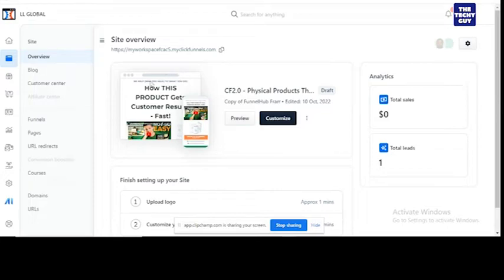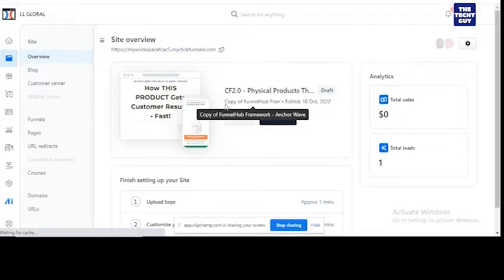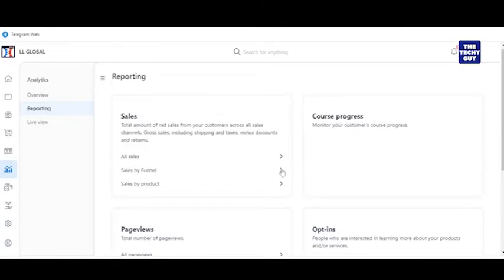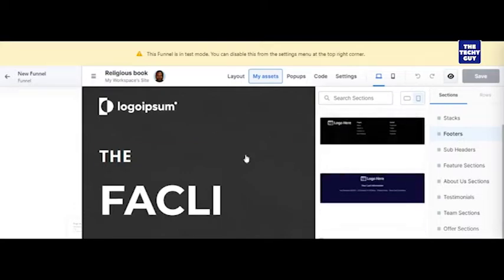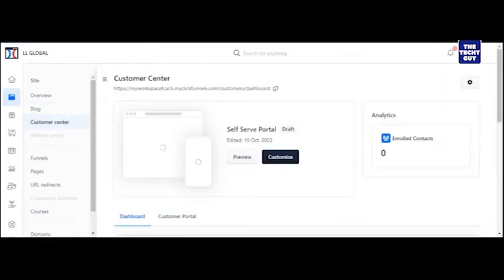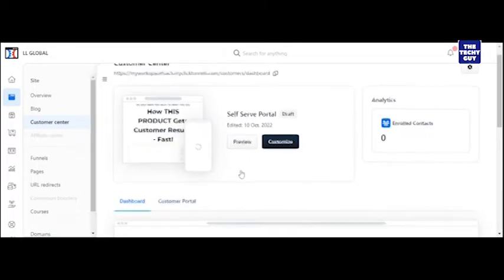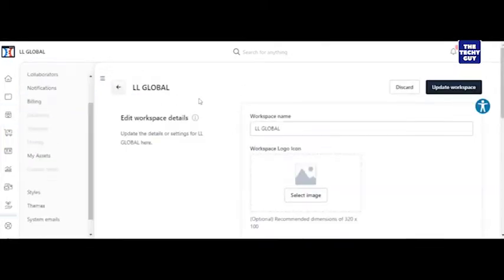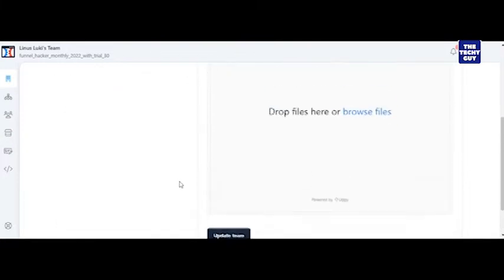Click Funnels 2.0 Top Features Review and Bonuses 2022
Click Funnels 2.0 Top Features Reviews and Bonuses 2022

Our Clickfunnels 2.0 Bonus Package NOW Includes.

The 24 Hour Ranking System - For Free
Unlimited Group Coaching - For Free
Launch Hacking Secrets Mastermind -  For Free
Four Day Google Ranking Challenge - For Free